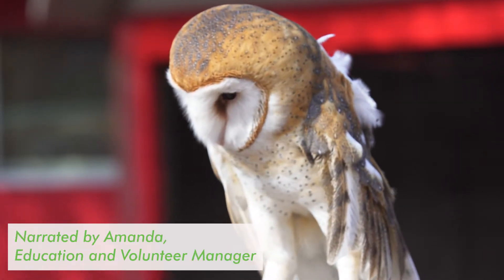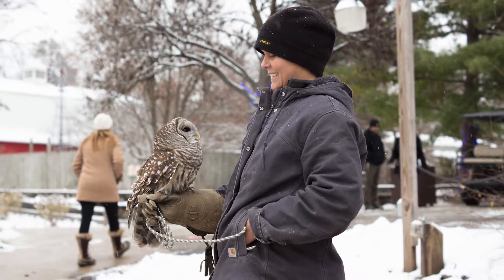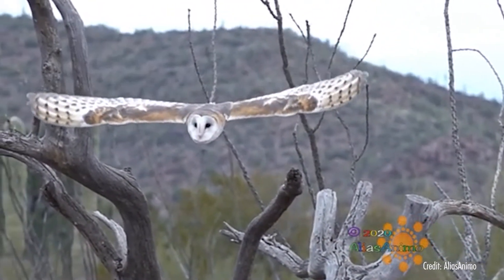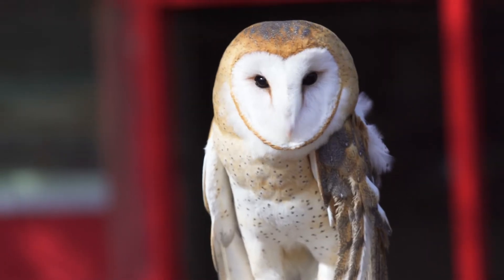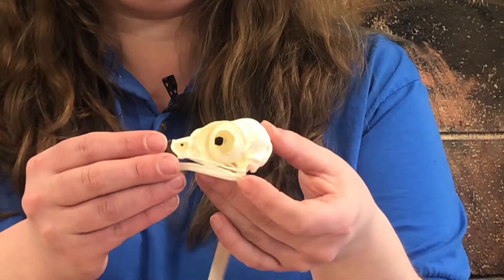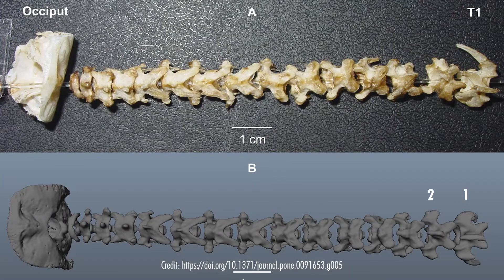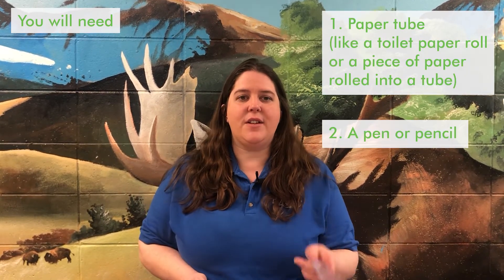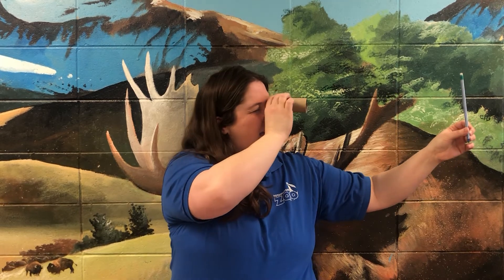Zoo To You Episode 9: Barn Owl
One of our favorite ambassador animals at the Zoo is our barn owl, Ms. Wigglesworth. Barn owls are great predators with amazing hearing and vision. Join Volunteer and Education Coordinator Amanda to learn more about this silent hunters. You can also do an experiment to see how your vision compares to an owl's!